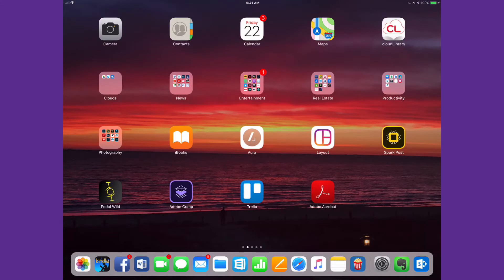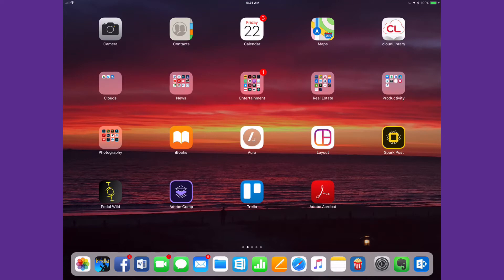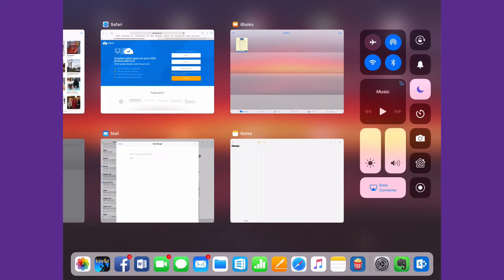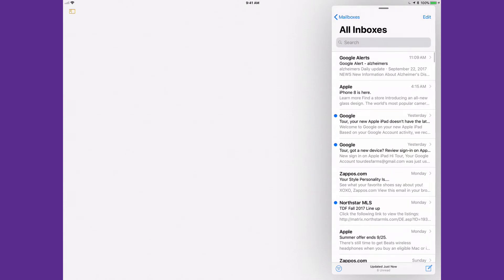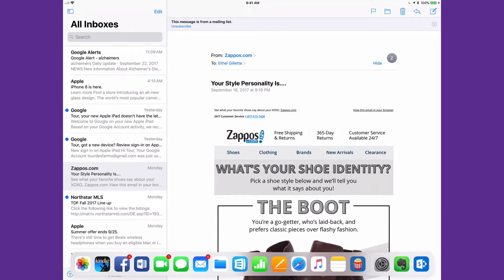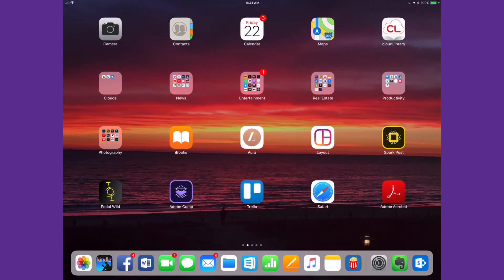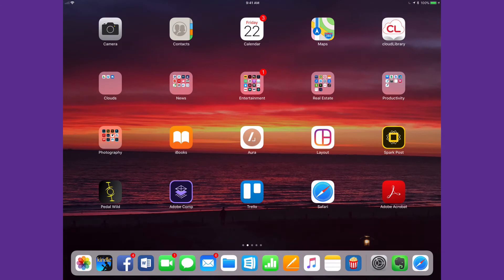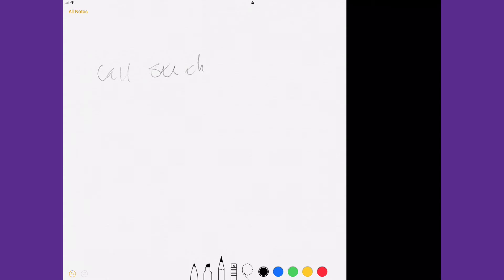iOS 11 - New iPad Features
Wow - it’s a whole new iPad with iOS 11! In this video learn all about the amazing new dock for the iPad, and many other great new features - the new app switcher, slide over and split screen, dragging and dropping files and urls, and instant notes. Also learn all about the amazing new QuickType keyboard with Key Flicks. So much fun for the iPad!

Quick Jump Guide:
  0:35 - New Dock
  1:35 - App Switcher
  3:00 - Slide Over
  3:55 - Split Screen
  5:35 - Drag & Drop
  7:10 - Instant Notes
  8:20 - QuickType Keyboard & Key Flicks
10:30 - Select multiple apps

iOS 11 coming soon:
-Camera App
-Messages App
-Files App
-DND While Driving
-Apple Maps
-Siri
-Augmented Realty
-Airplay 2
-Apple Pay for Friends